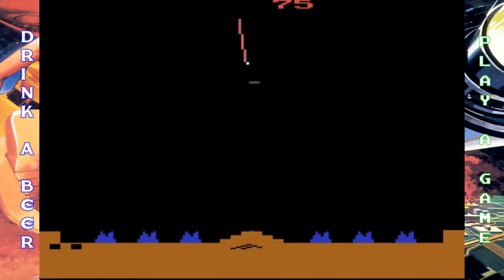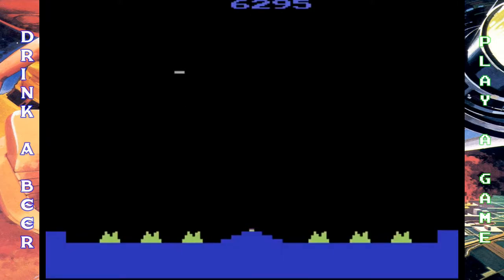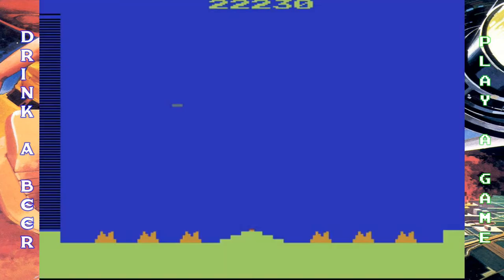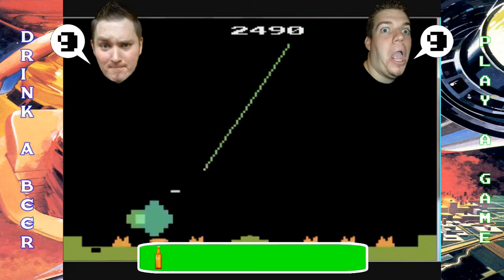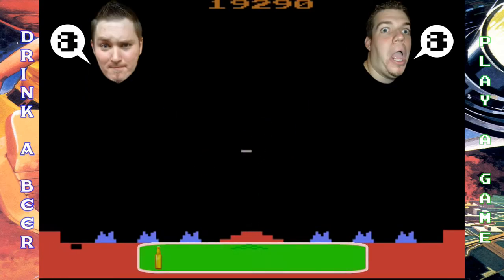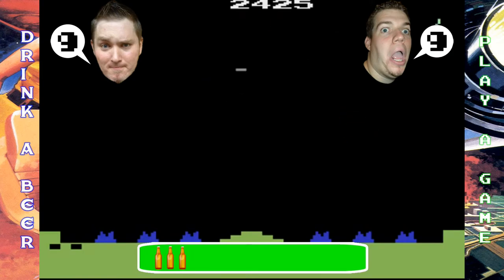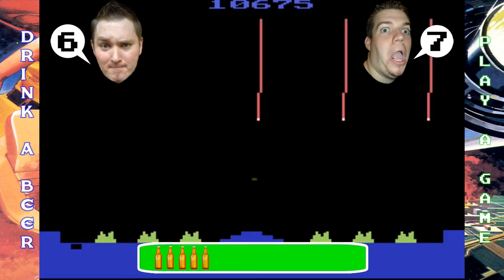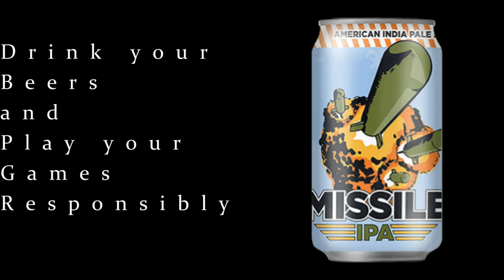DBPG: Missile Command Review (Atari 2600)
Brian and Jim review Missile Command for the Atari 2600

**Designated Drivers **
 - CyberSix